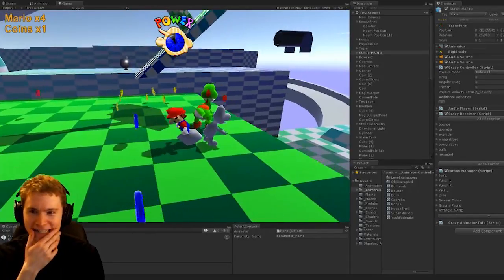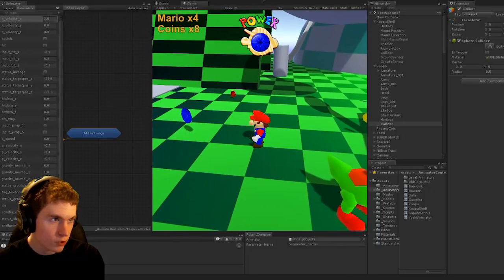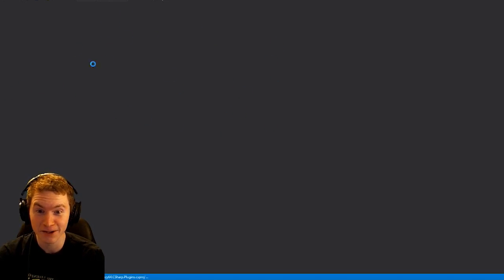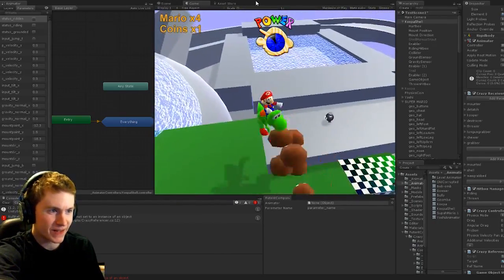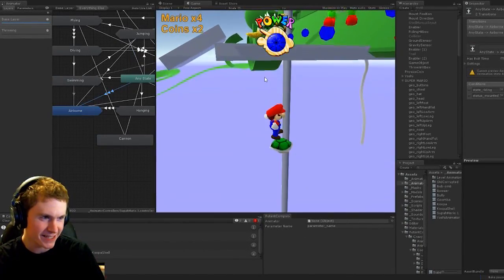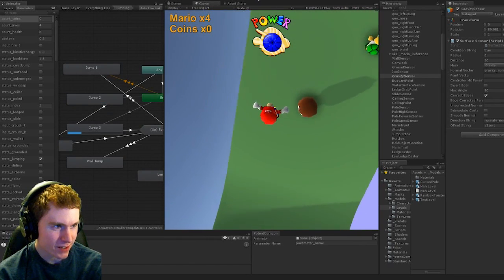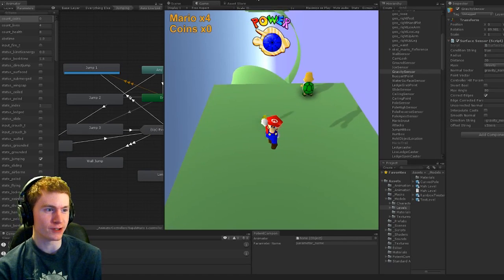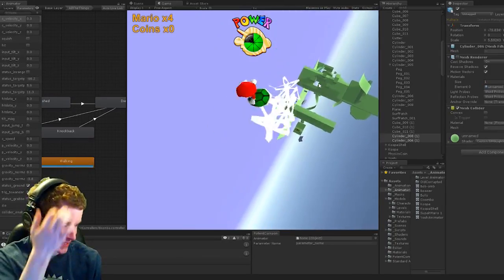SM64 Game Dev Chillenge - Week 5 Bloopers and Highlights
Chill development of a parody of SM64 in Unity, 3 hours a day for so far 5 weeks
Note: In accordance with the wishes Nintendo (owner of Mario) has made clear on other fan-made remakes, the result of this project will not be released to the public--this parody of SM64 is being developed purely for fun.